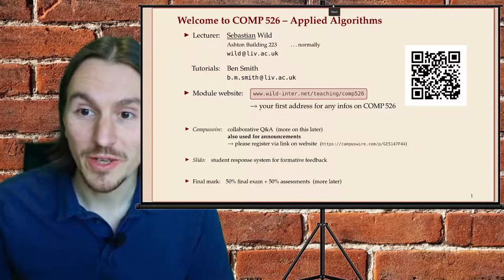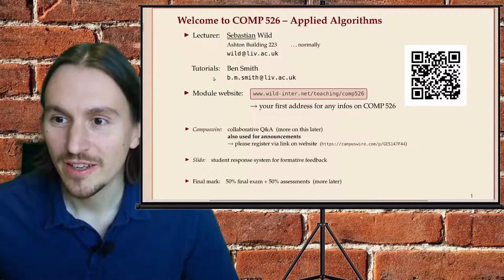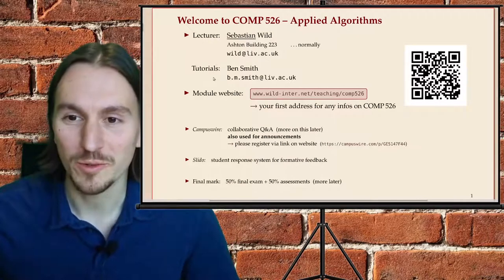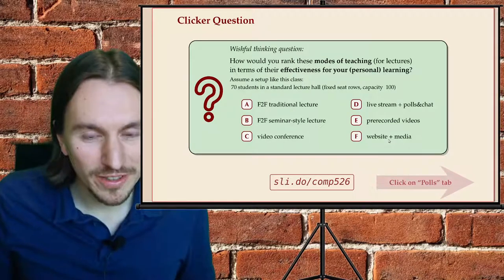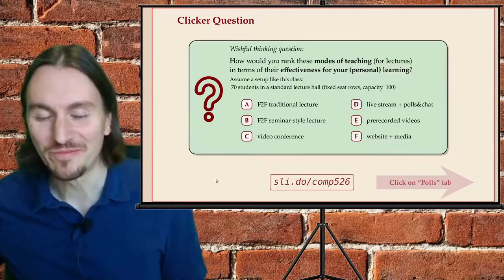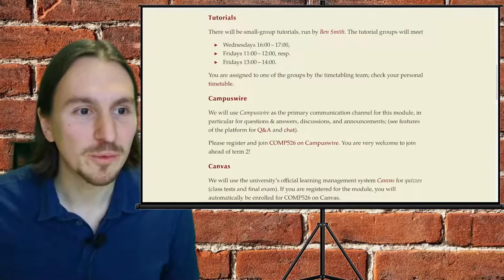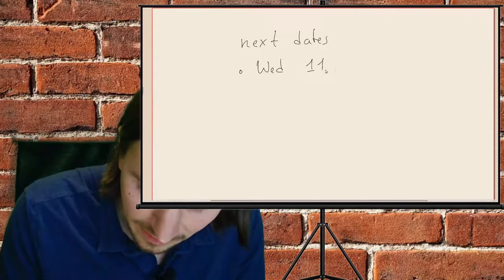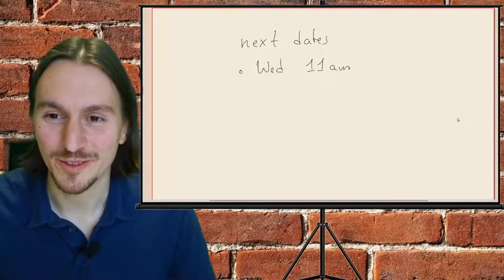COMP526 0-1 Administrativa